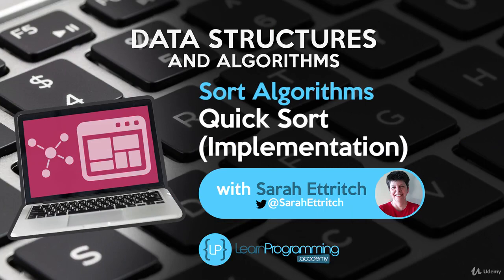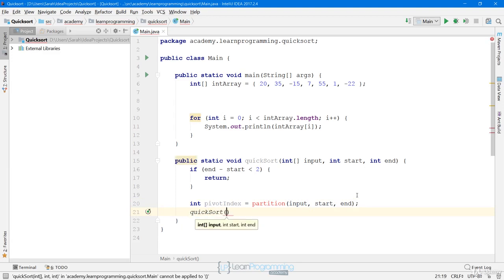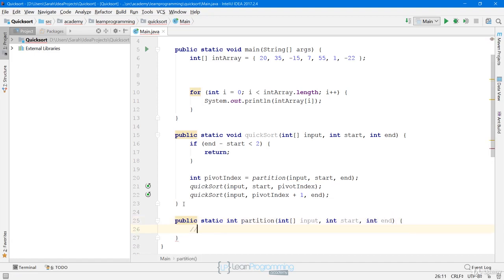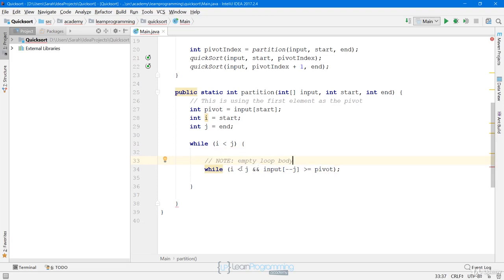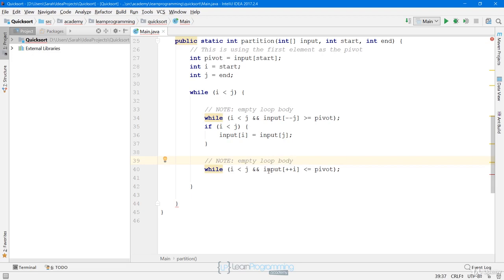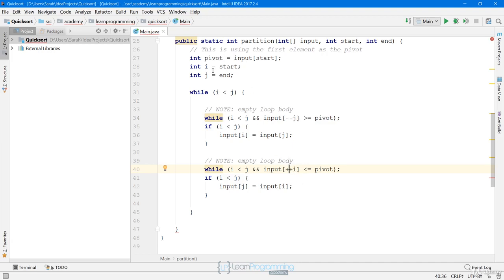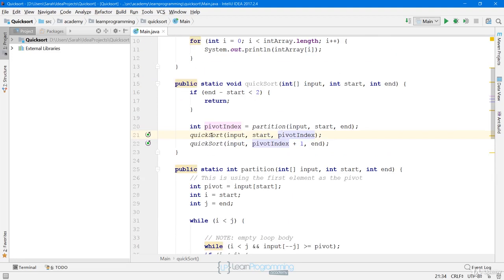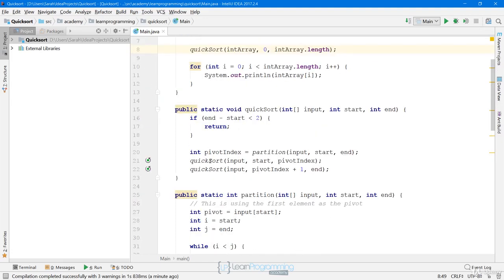Lesson 29 Quick Sort Implementation